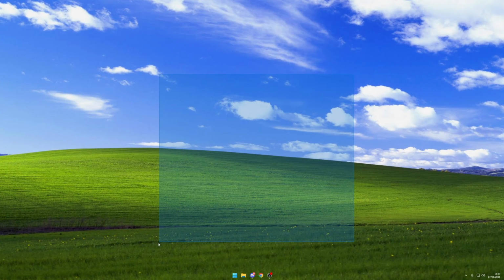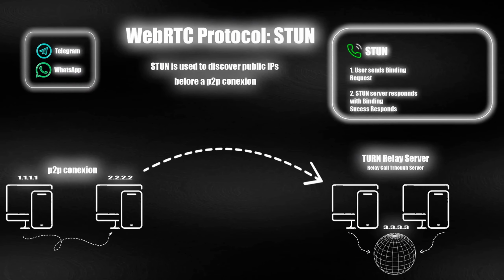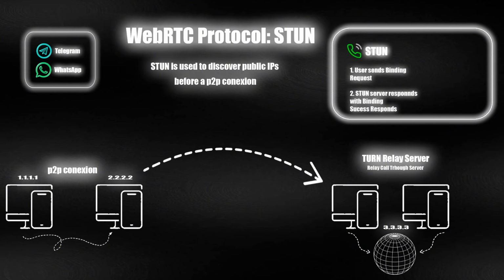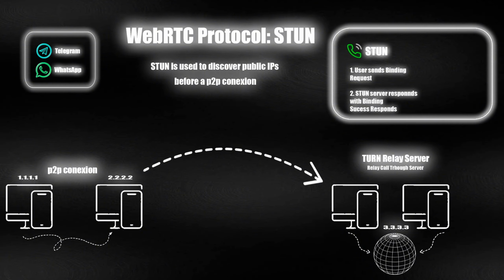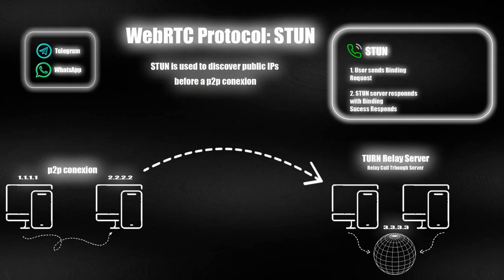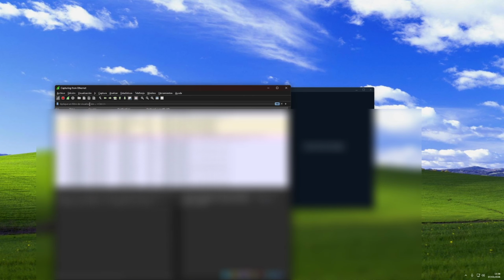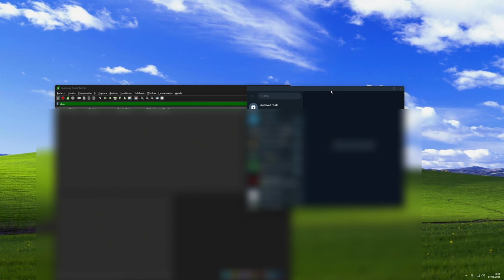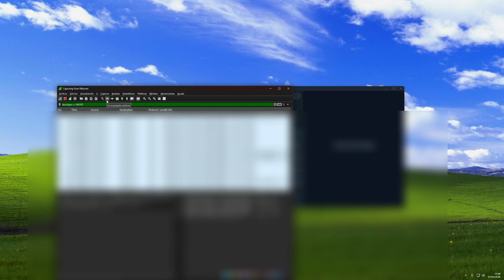Can Someone Get Your IP Just From Calling You?